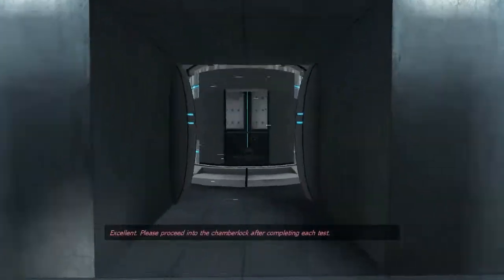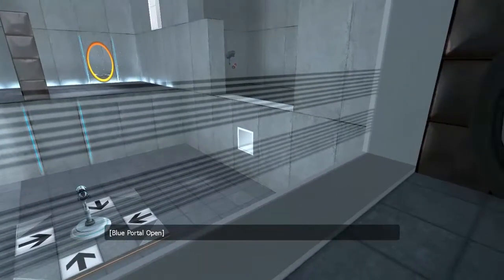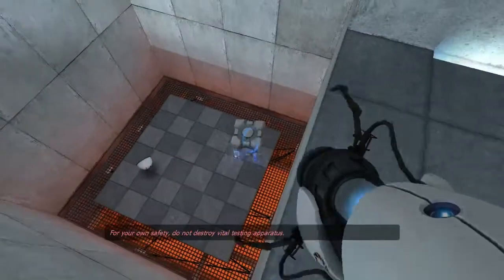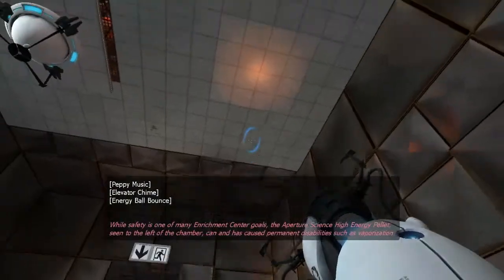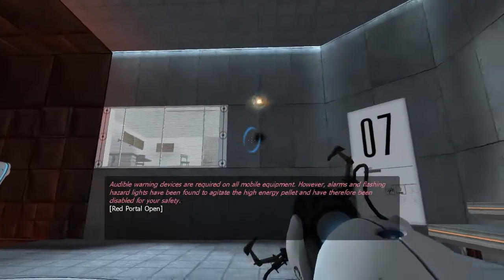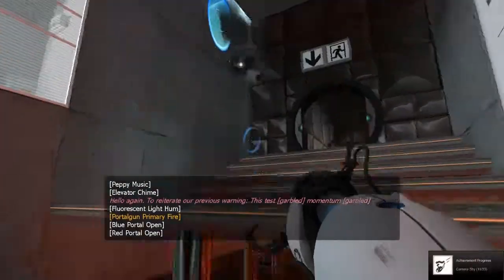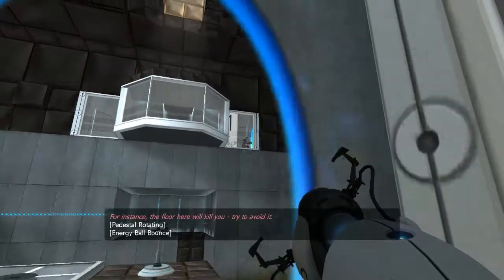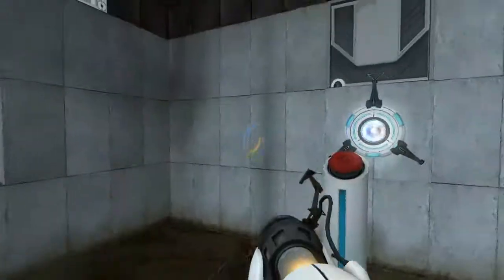Portal - Walkthrough [No Commentary] - Part 1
Hello Everybody, I Hope you Enjoy the Video!